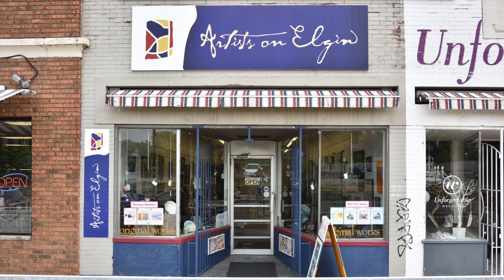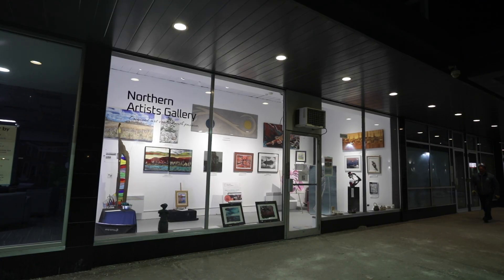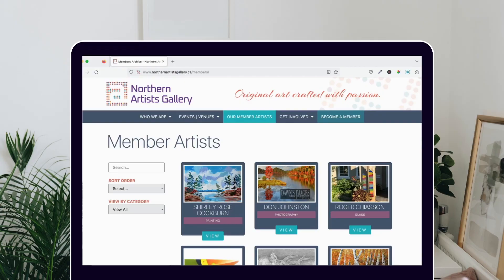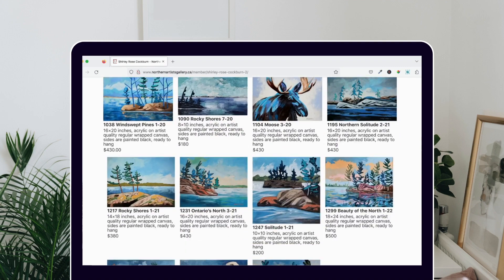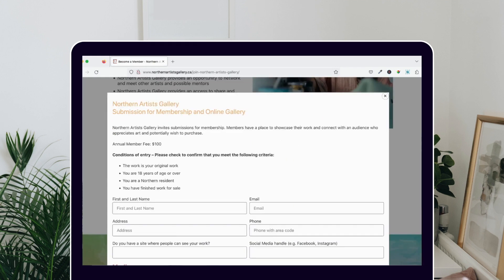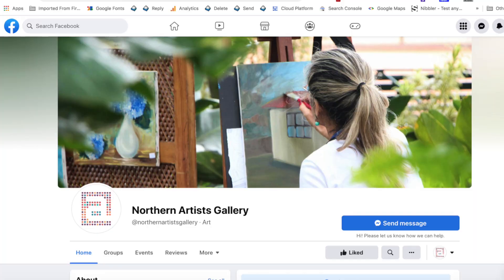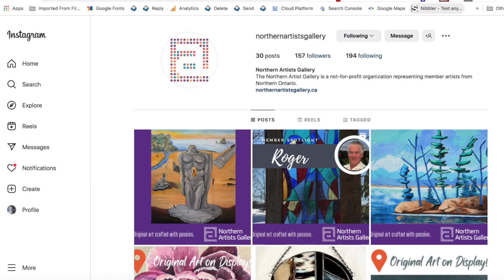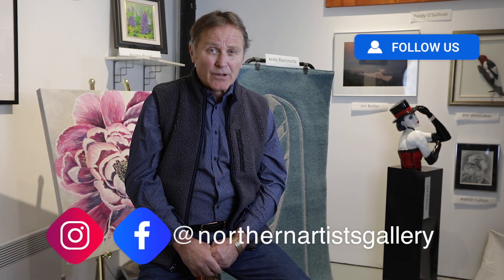Northern Artists Gallery - Promo